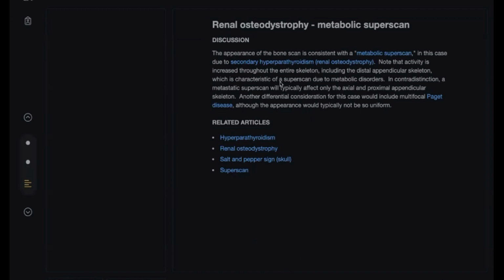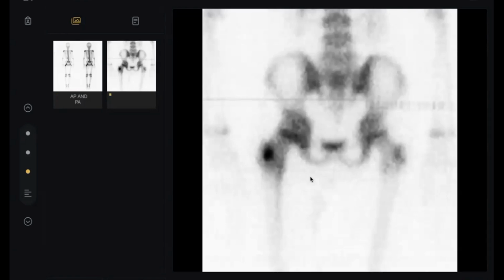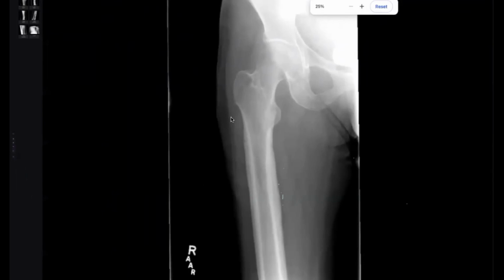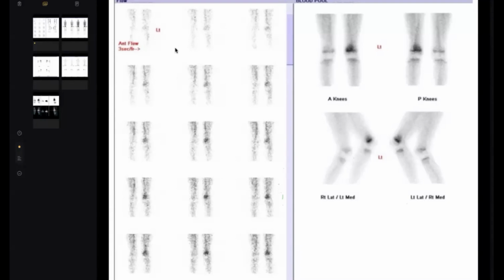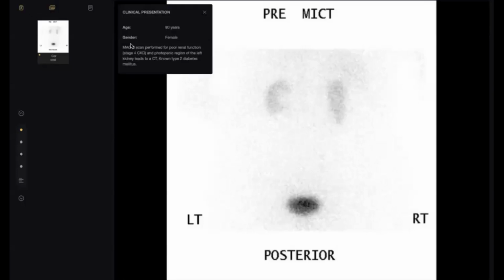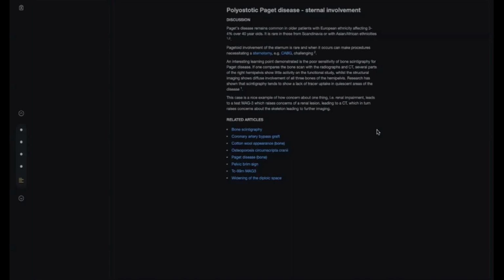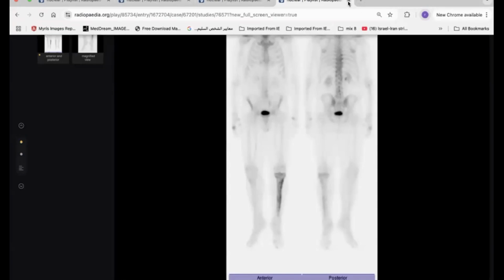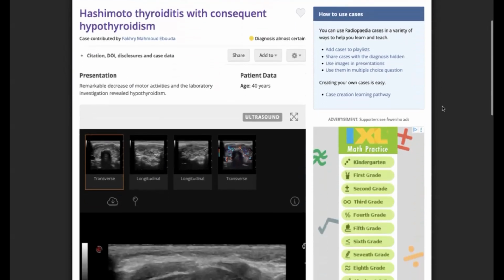Nuclear isotopic cases 1 (part 2)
Nuclear isotopic Viva cases